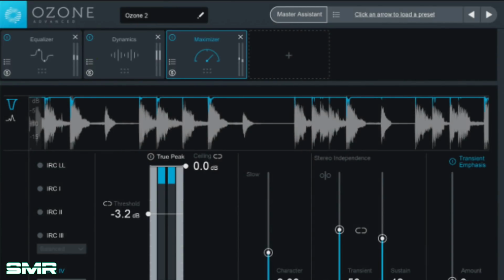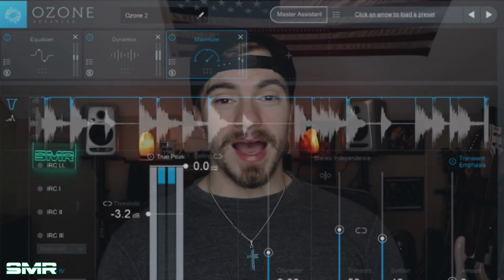HOW I MAKE MY VIDEOS PART 2 FEATURING RUDY AYOUB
This video is how is part 2 of how I make my videos. Link to his channel is right below. Go check him out!